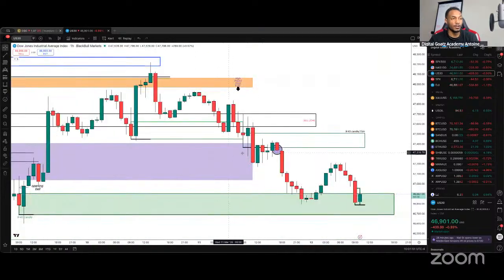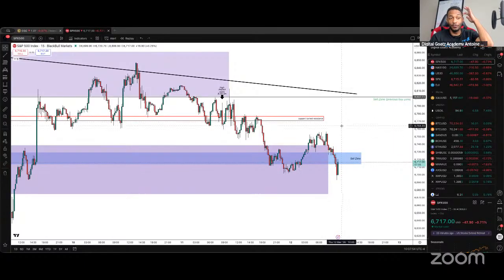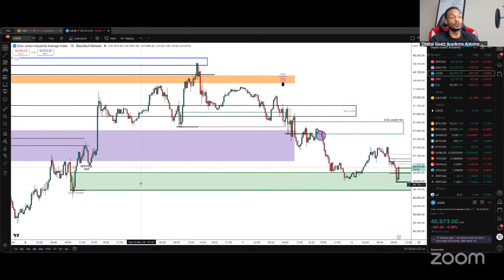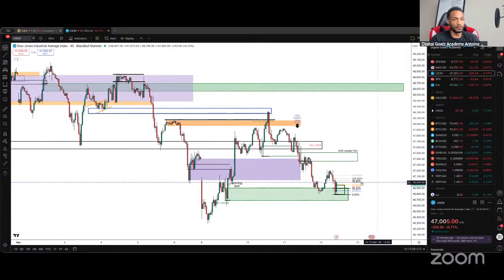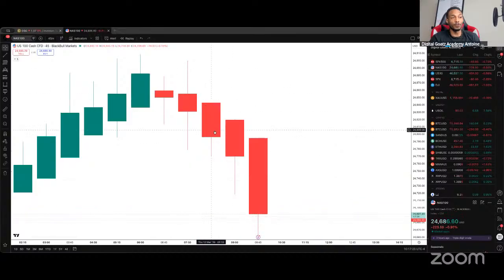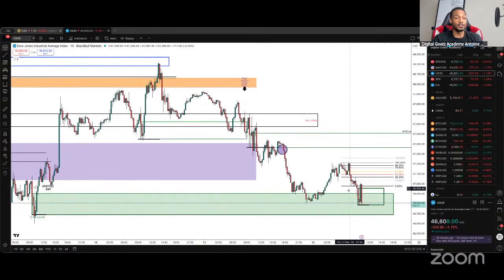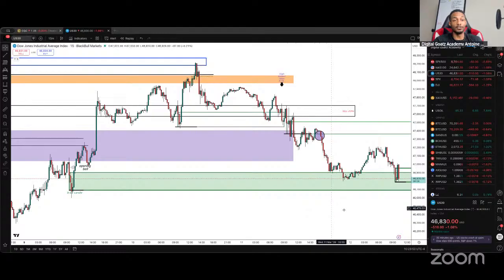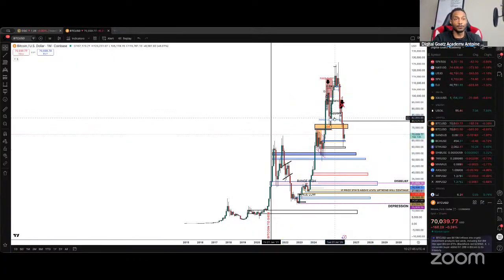Live Analysis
Broker & Chart Reading Platform links are in the description below.